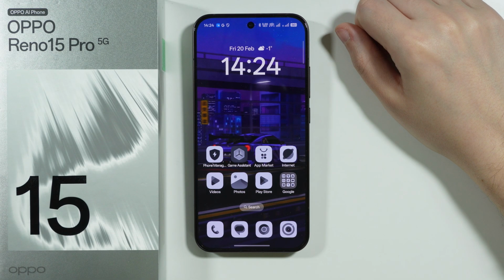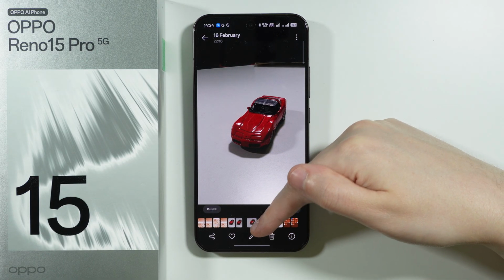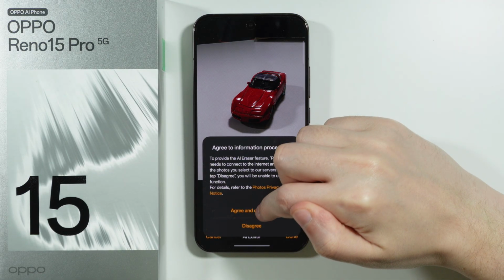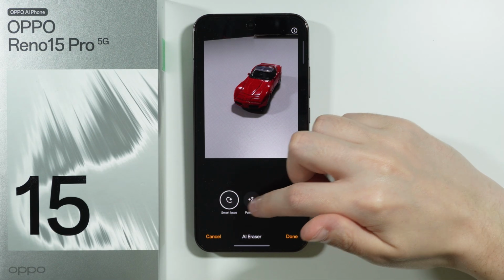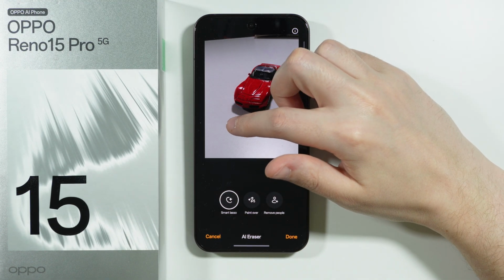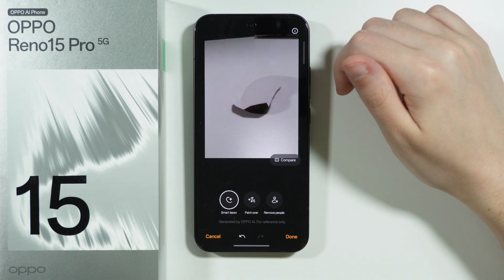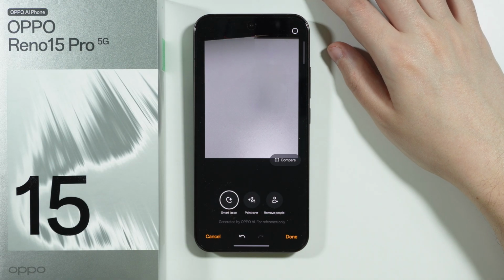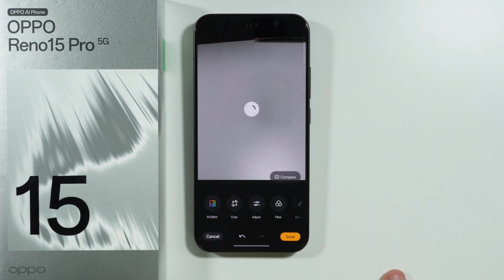OPPO Reno 15 Pro: How to Remove Objects from Photos (How to Use Magic Eraser)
In this video, I'll guide you through the process of removing unwanted objects from your photos using the Magic Eraser on the OPPO Reno 15 Pro. This powerful tool allows you to easily clean up your images and enhance your photography. Follow along as I demonstrate step-by-step how to utilize this feature effectively and achieve stunning results with your snapshots.